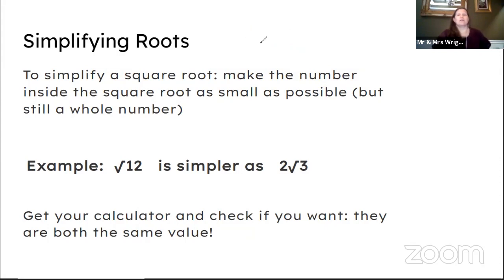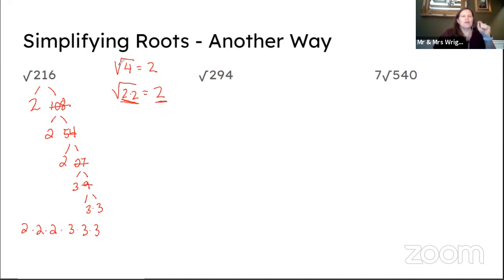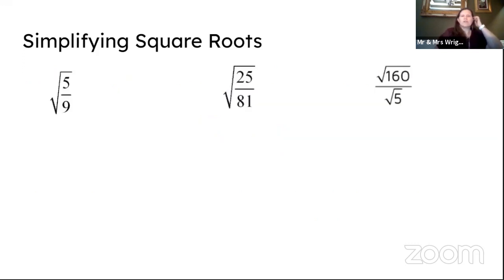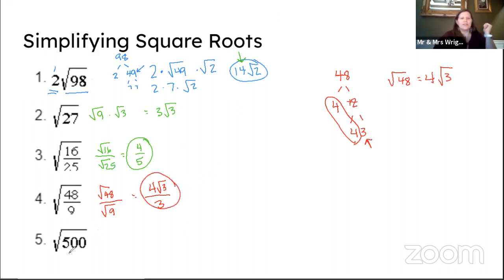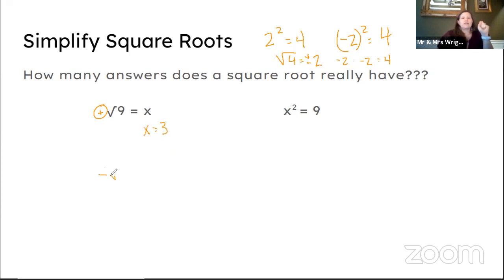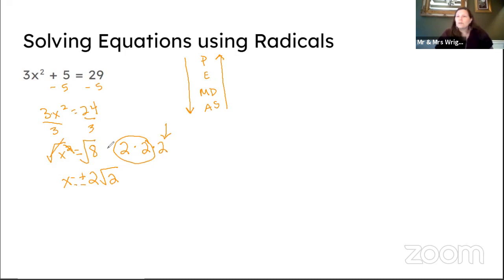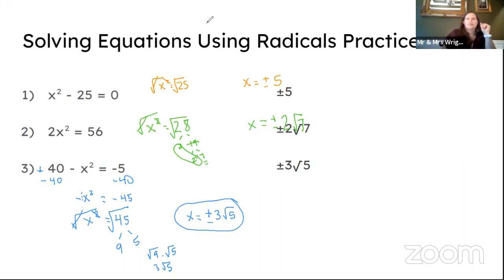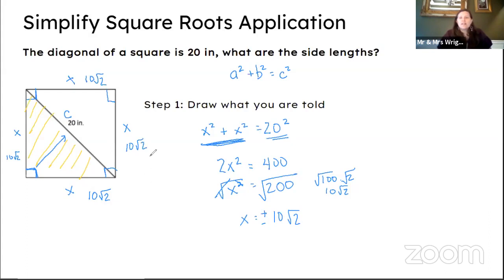Algebra 1 Lesson 1.8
Algebra 1
Unit 1: Relationship Between Quantities & Expressions
Lesson 8:
Simplify Radical Expressions
Solving Equations using Square Roots